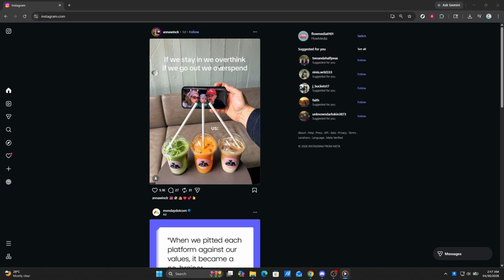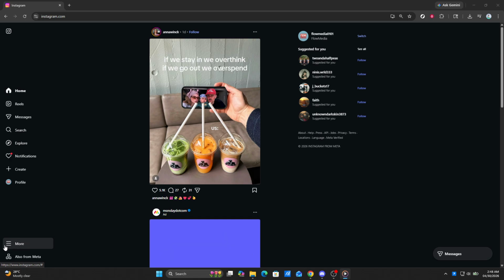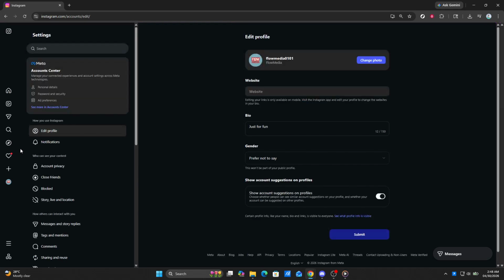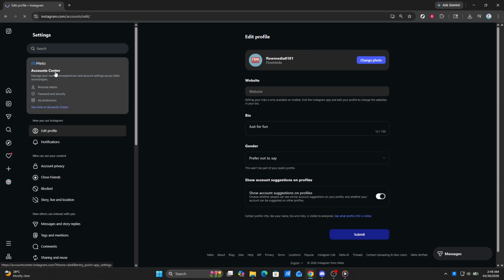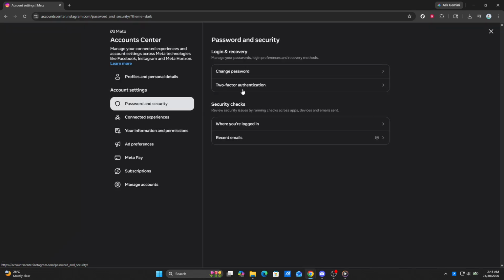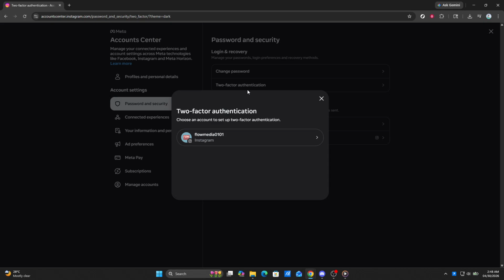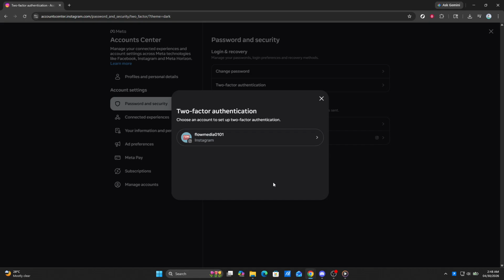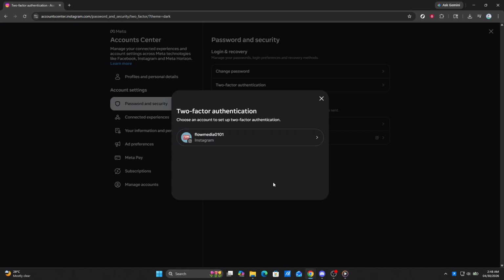How to Disable Two Factor Authentication on Instagram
In this video, I’ll show you how to disable two factor authentication on Instagram.

The method is very simple and clearly described in the video. By following all the steps, you’ll easily learn how to disable two factor authentication on Instagram.